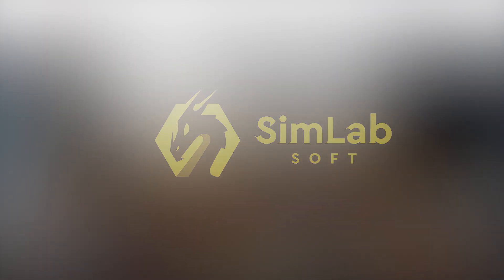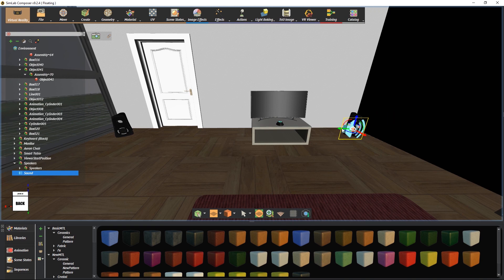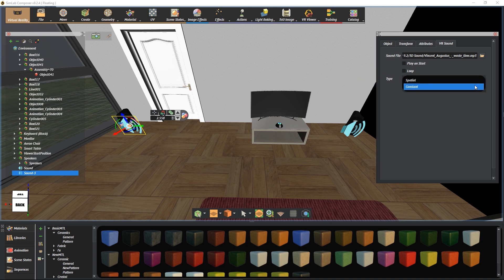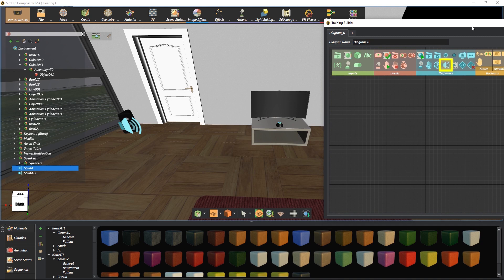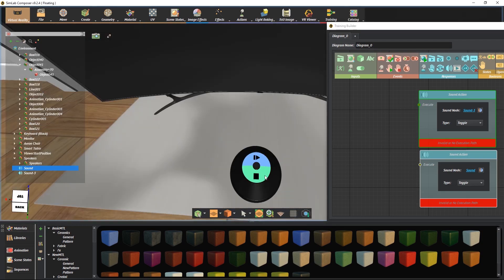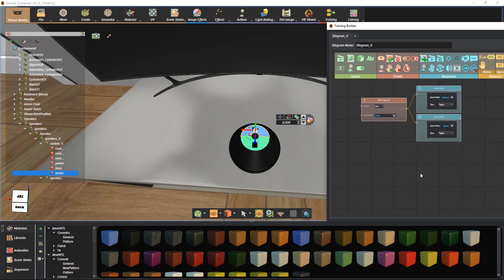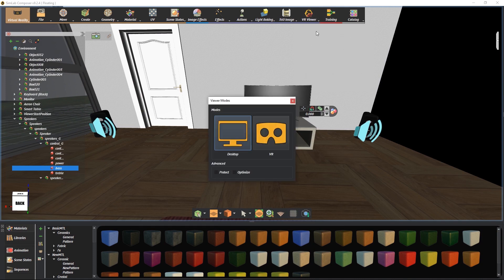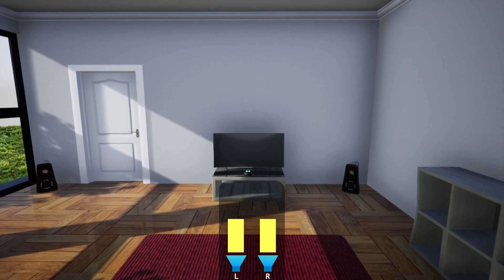VR 3D Sound Tutorial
In this tutorial we learn about creating 3D sound nodes for VR experiences and how to control them using SimLab VR Training Builder.